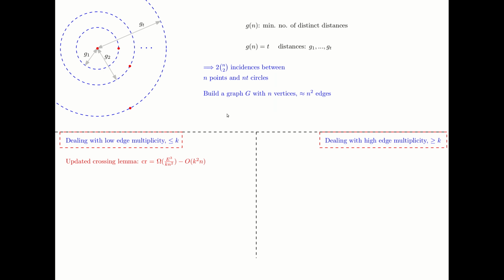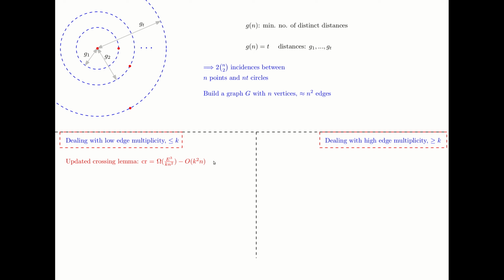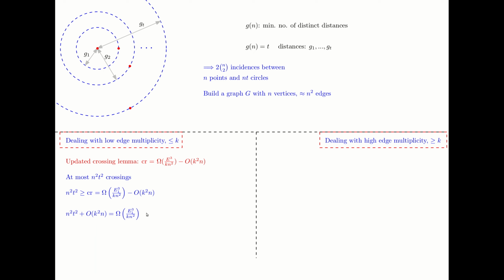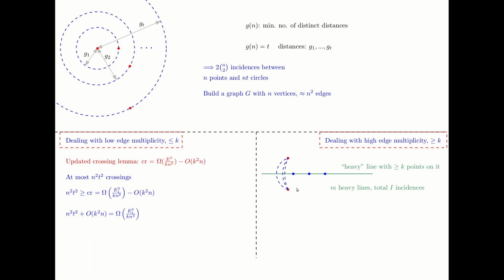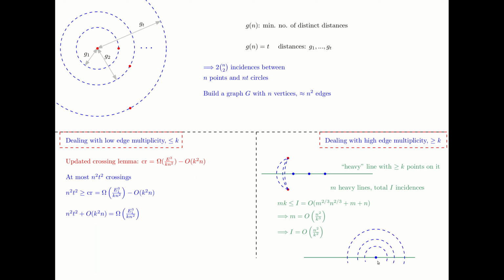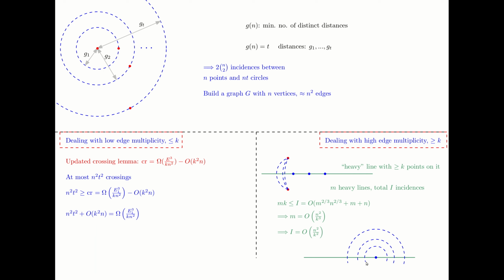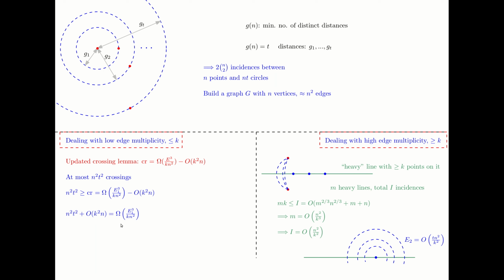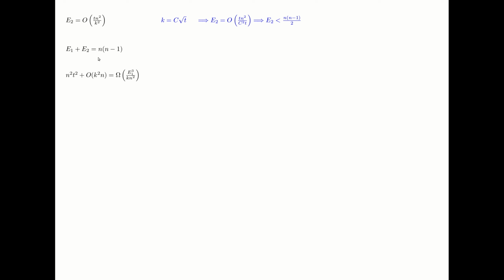Unit & Distinct Distances problem (Part II)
We look at the proof of the result by Szekely [1997] on Erdos distinct distances problem.